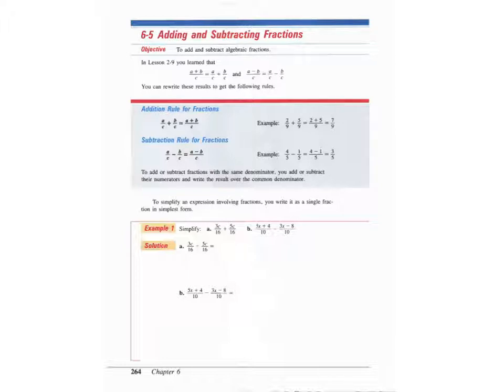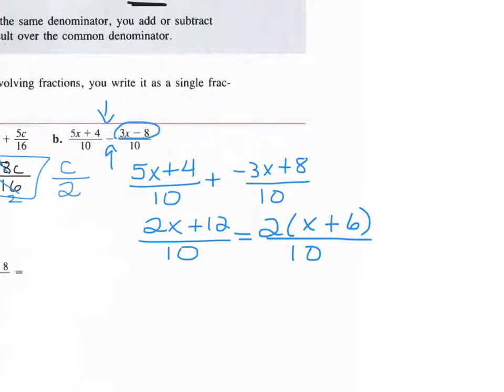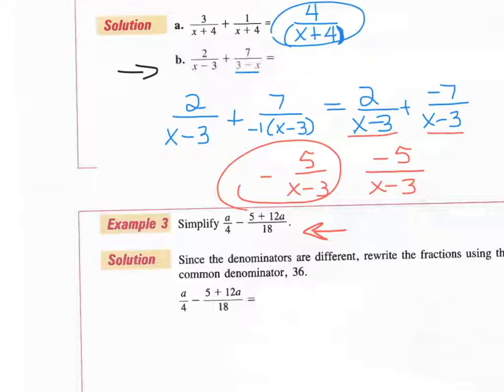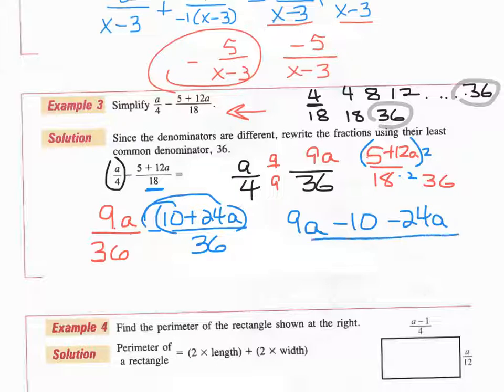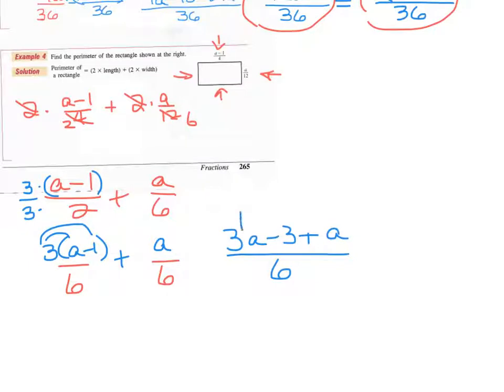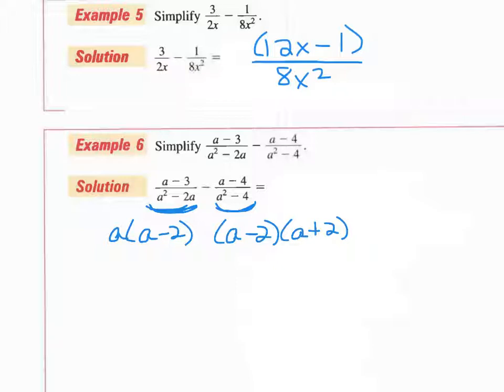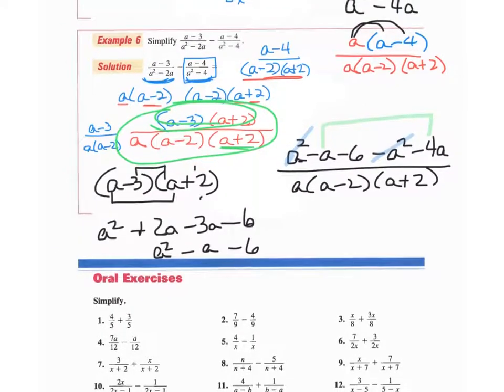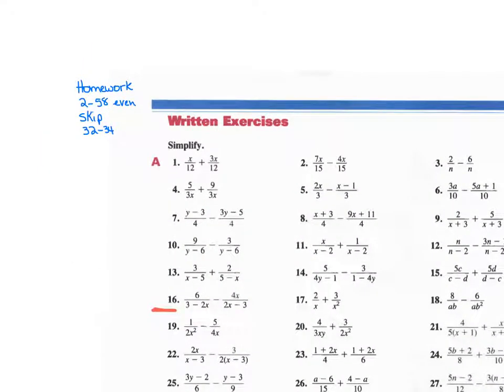1.16.19 JSAlg1H Lesson 6-5 Adding and Subtracting Fractions